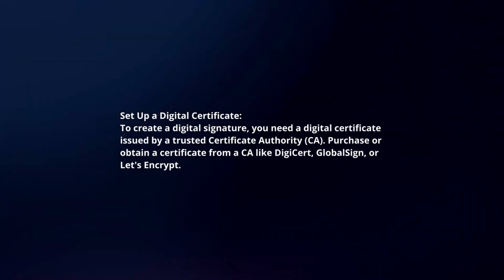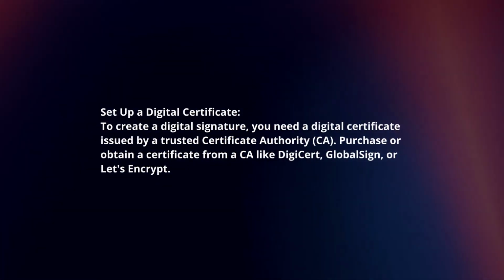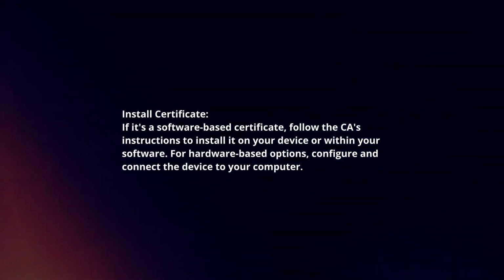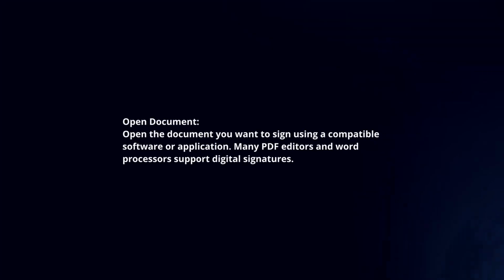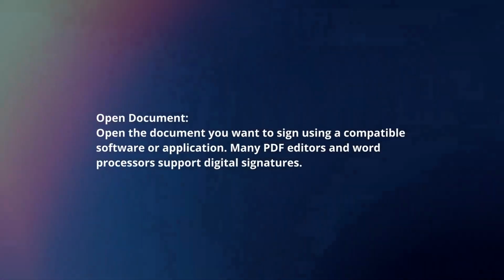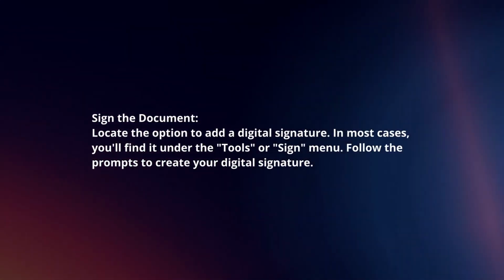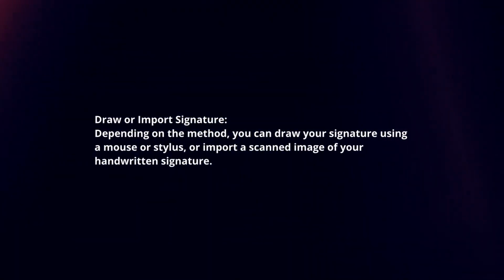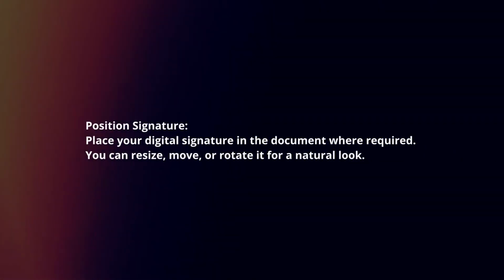How To Create A Digital Signature In 2024?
In this video I will explain How You Can Create A Digital Signature In 2024.